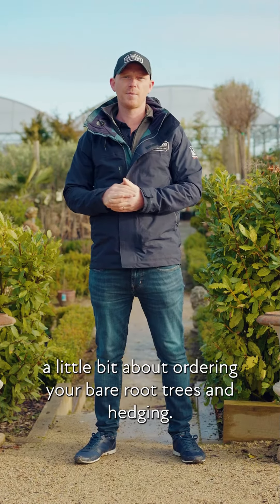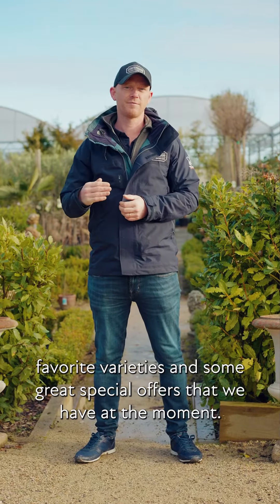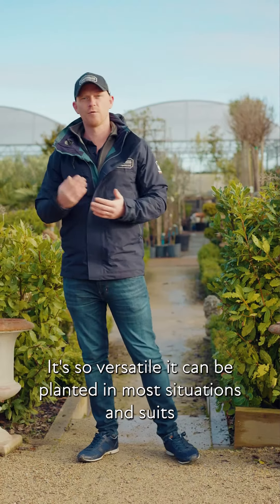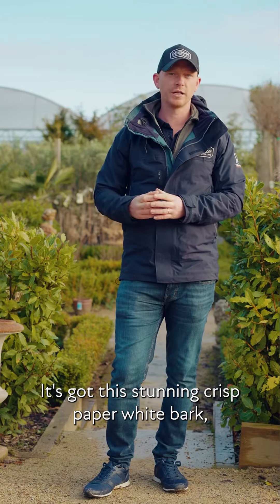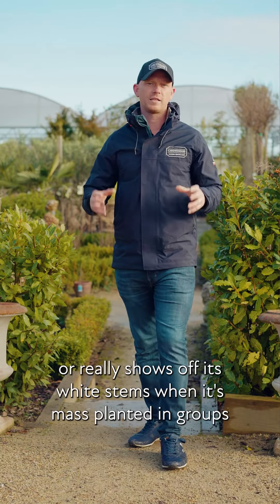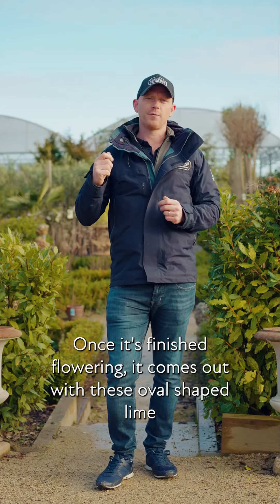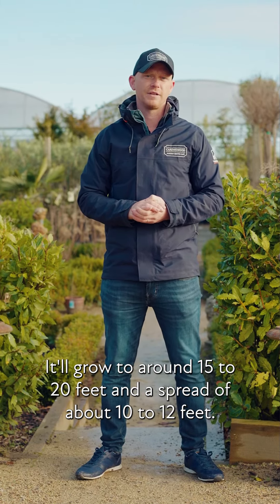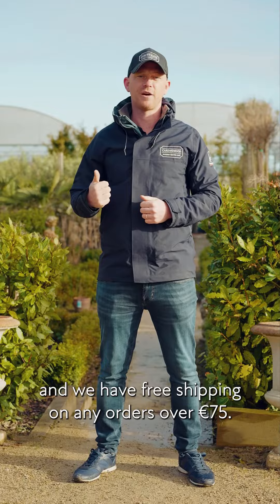Himalayan Birch Tree Guide | Carewswood Garden Centre Café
We’ve got a huge variety of bare root plants to fit every garden 🌱

A particular favourite this season is the Himalayan Birch. Here’s Daniel to tell us a bit more about this type of tree  🌳